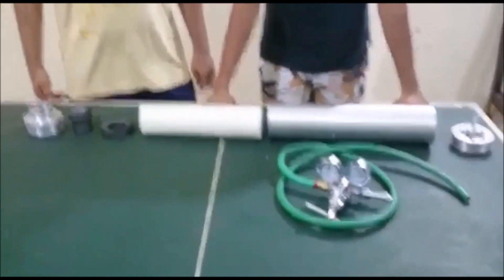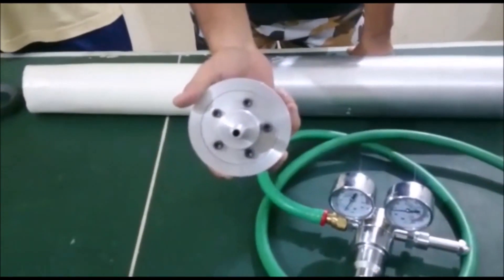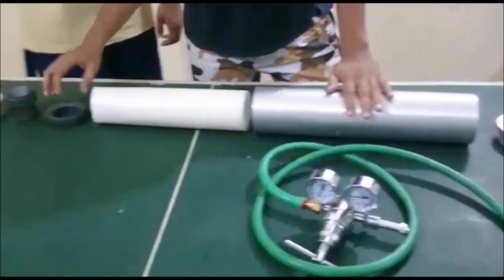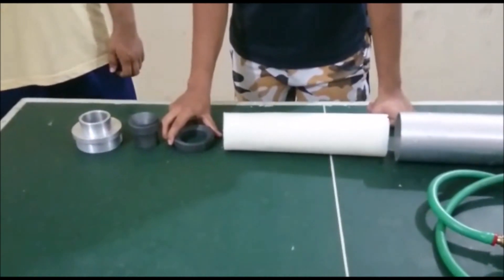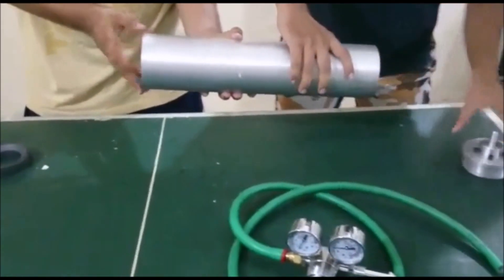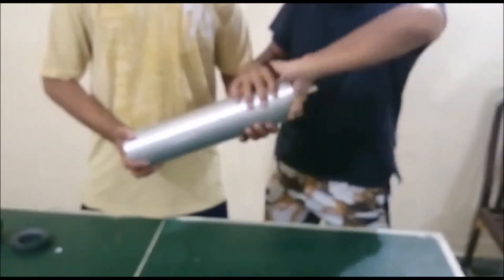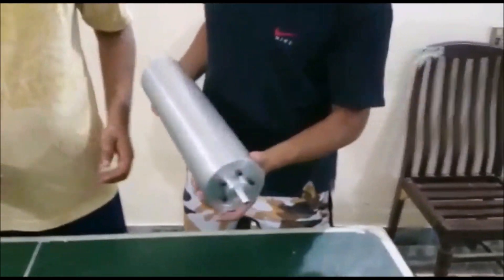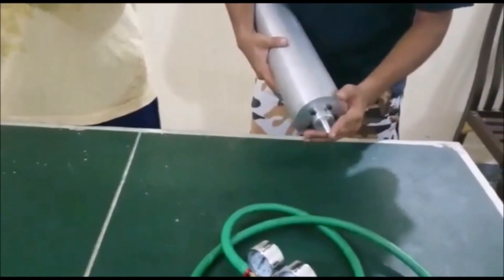First Hybrid Rocket Engine of Pakistan @ DSU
First hybrid rocket engine in Pakistan. Designed, manufactured and tested by students of Mechanical Engineering at DHA Suffa University. This is an initial teaser video. More elaborate results will be published shortly.